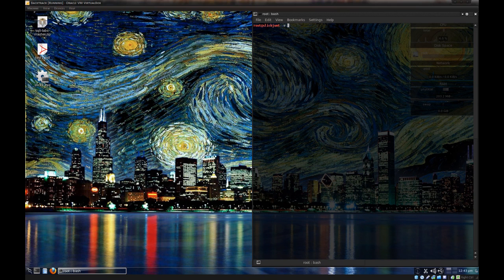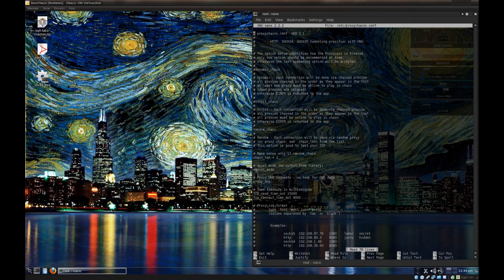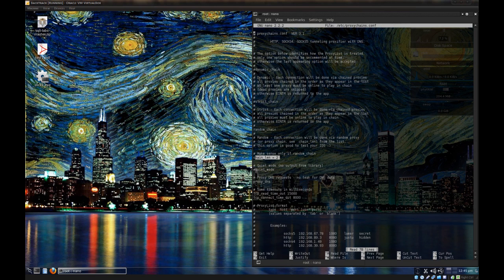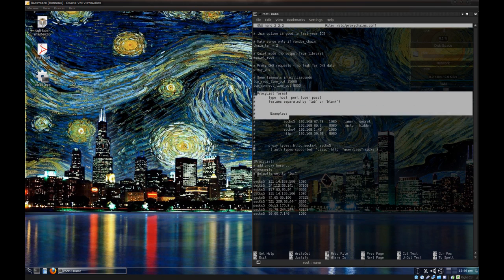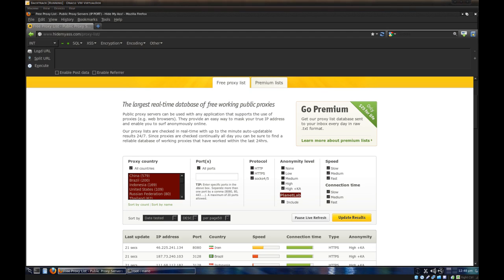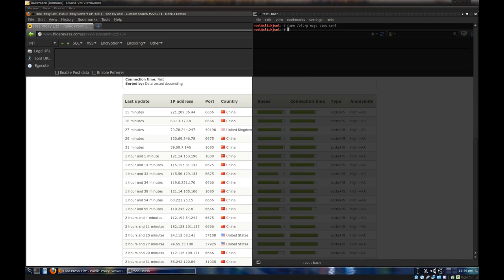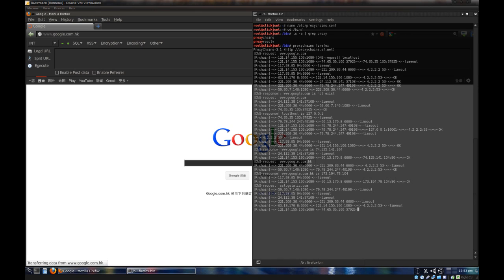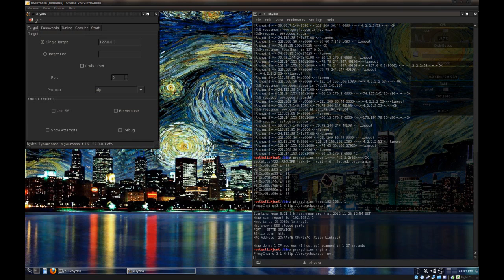TuT - Configure Proxychains | Stay Anonymous